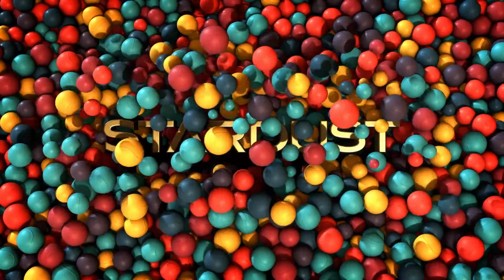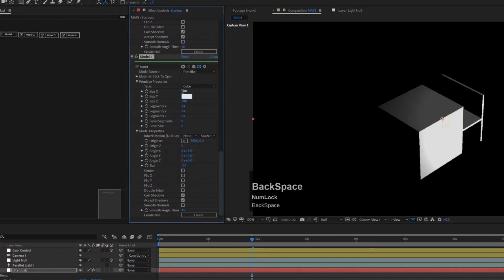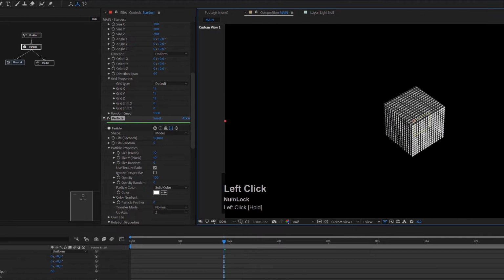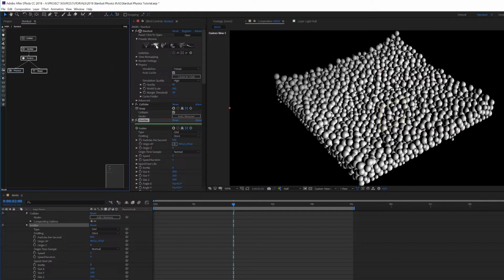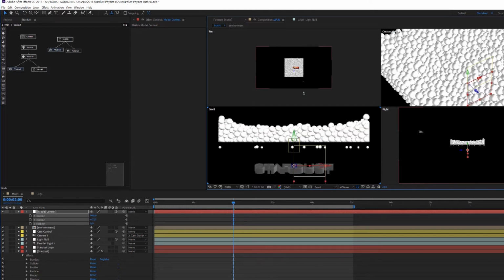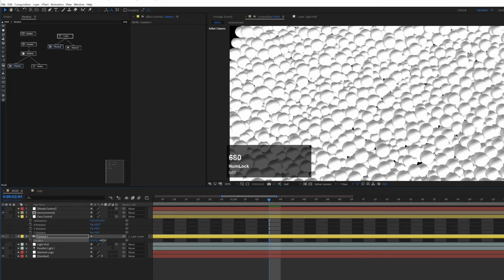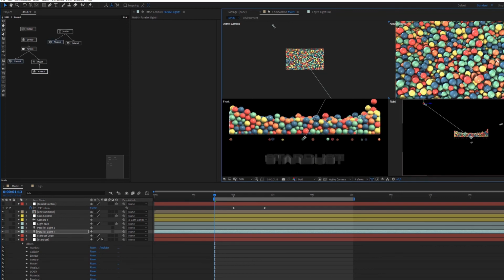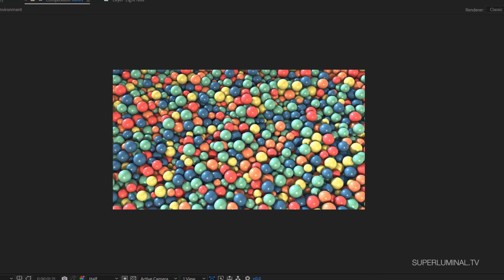Stardust Physics Tutorial - Logo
Roland Hartmann of graphicinmotion.com shows how to create a logo intro using the physical particles inside Stardust.

This tutorial covers the physics simulation workflow.